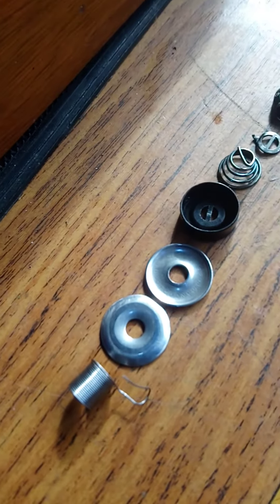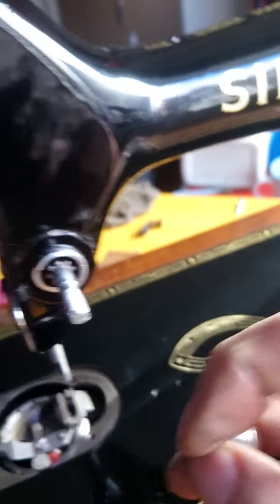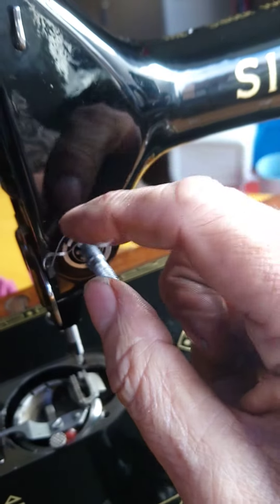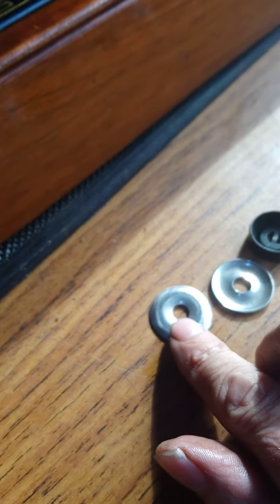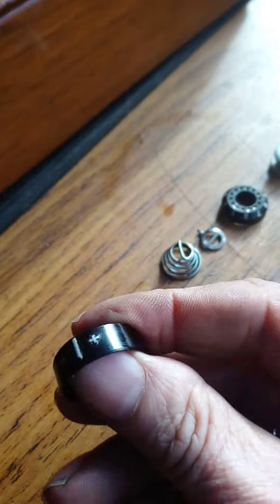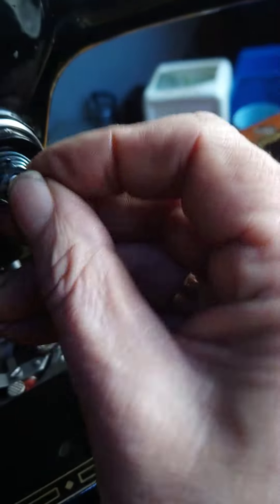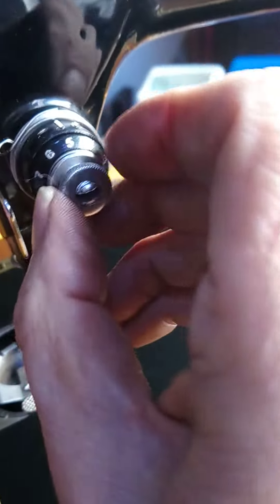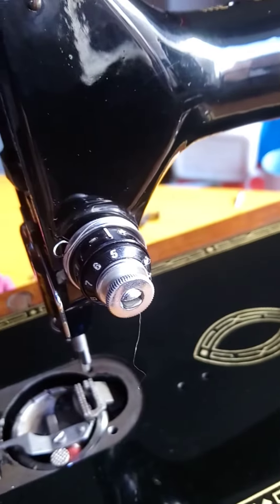Singer 99k top tension replacement.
Putting the top tension back in the right order check spring setting.